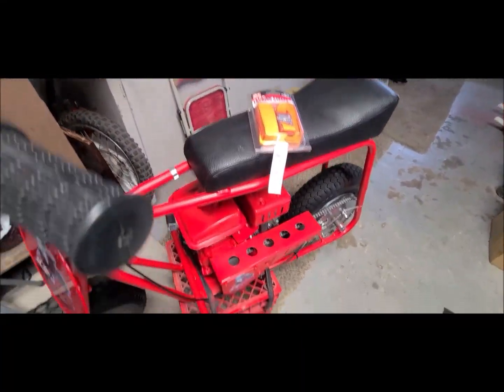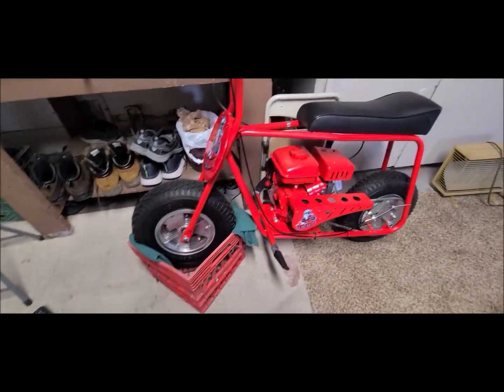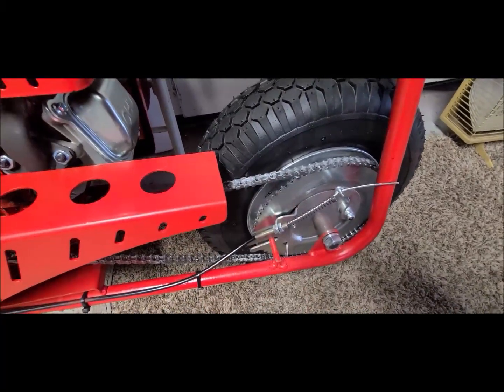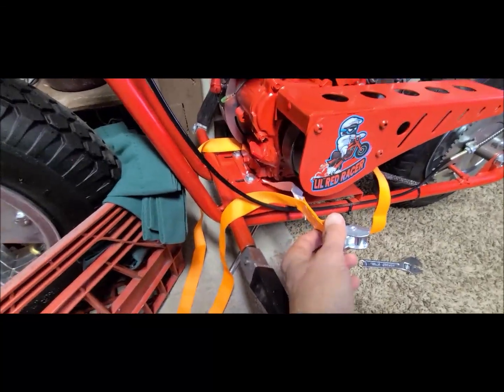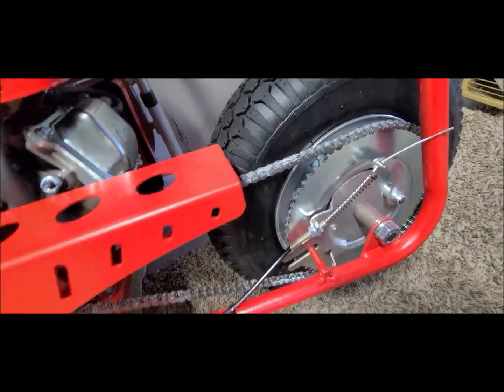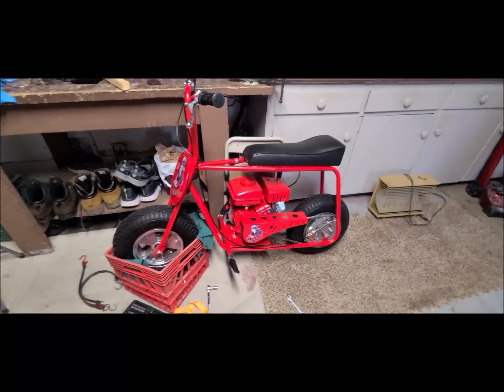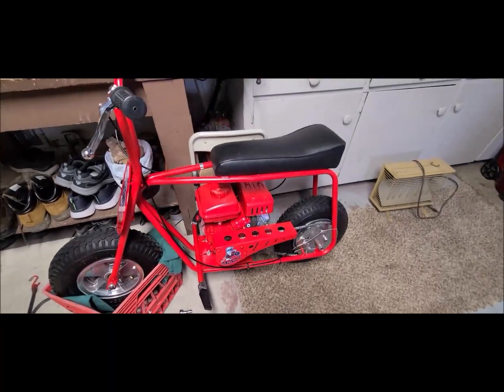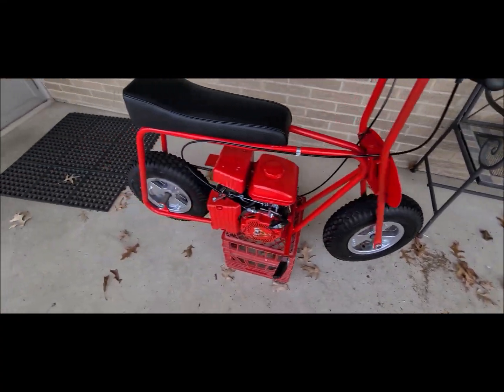How to tighten a mini bike chain by yourself, easy, cheap and always works!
Sarah and I, her Dad, built this mini bike, step-by-step in our garage.  It was a fun and not to hard to do project that brought us a lot of fun doing together.  Maybe you could do it with your Son or Daughter or Grandchild.